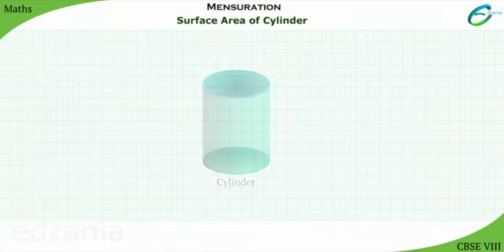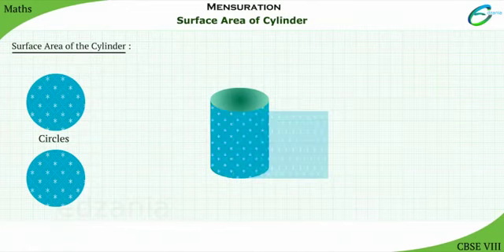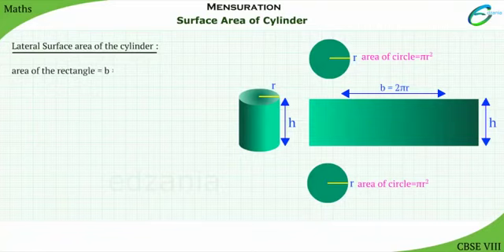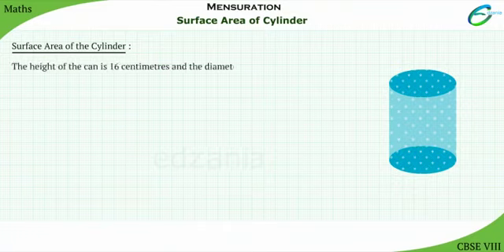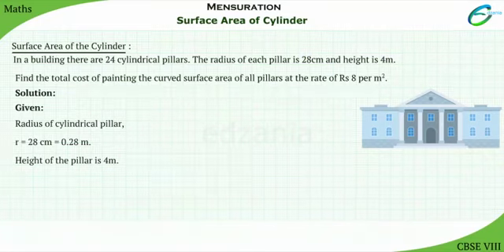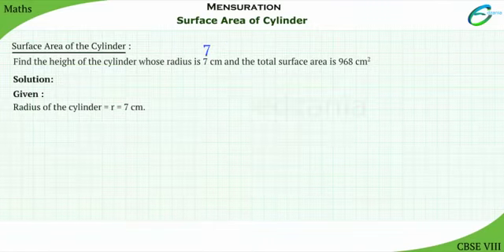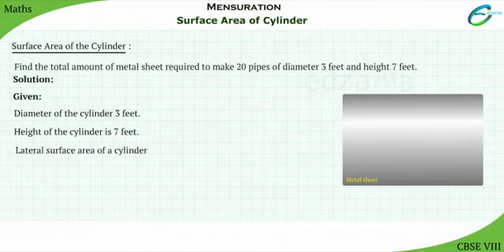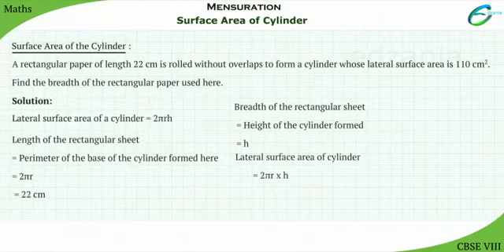Mensuration-Surface Area of Cylinder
Understand what is meant by a cylinder,
Learn about lateral surface area of cylinder,
Learn about total surface area of the cylinder,
Surface area of the cylinder